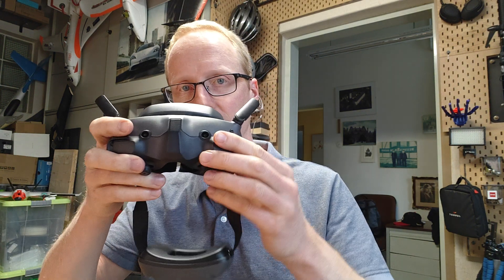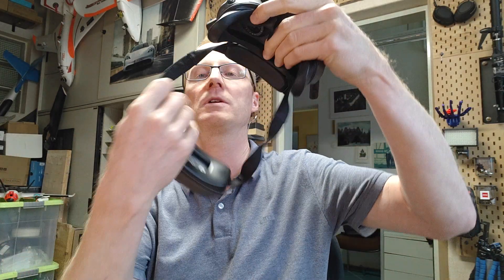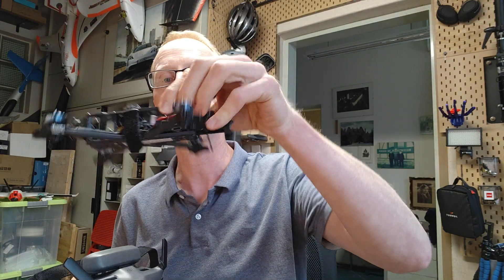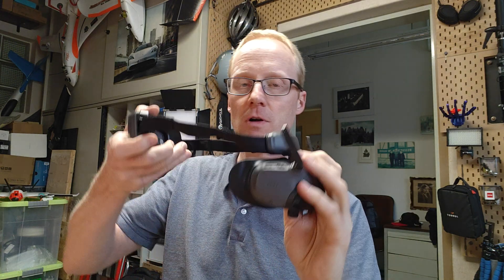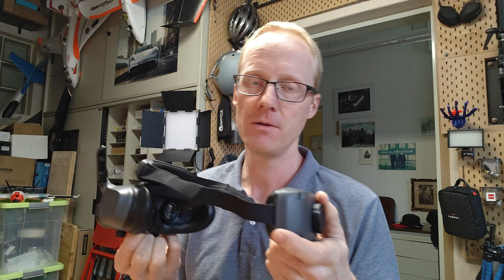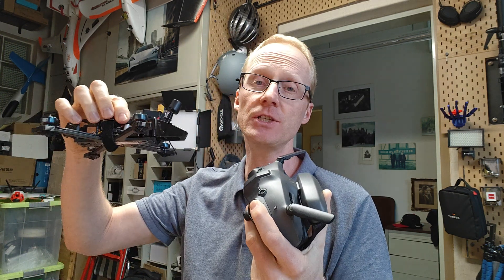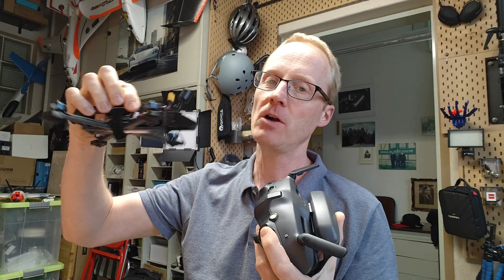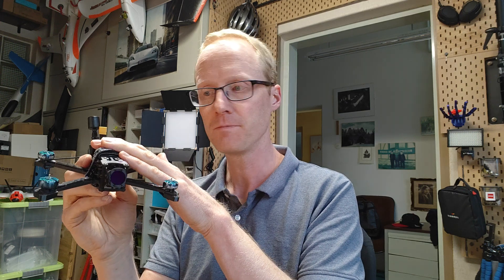Goggles 3 and O3 Airunit - DJI get your **** together!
16.10.24: UPDATE - final FIX thru new Goggles 3 firmware 1.0.5!

Got my DJI Goggles 3 finally to find them UNUSABLE with DJI O3. I know, MadsTech warned about this - but I was hoping for this issue to be fixed within a month. Still hope they can fix this since it sounds quite easy to change a few lines of code to allow the re-connection on armed drones...

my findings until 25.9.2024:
Goggles 3 Firmware 1.0.400 (most current as of 24.9.24)
O3 Airunit Firmware: 1.03.000 (most current as of 24.9.24)
(G3 Bind: longpress power button!)

(from DJI Forums)
To check if you do have a problem, try this:
Before powering up the Goggles 3, power up you drone and ARM it (without props please)
THEN power up the goggles while the drone is already armed
googles will power up and will NOT connect to the drone!
...only after DISARM, they will connect!
Same if you are connected, armed the drone on the bench and walk away with goggles - once bitrate is low enough to loose signal, it wont come back if you go back with goggles into range. Disarm the drone and the goggles re-connect!

Possible blackscreen Issue Causes:
Control Link: nope
on bitrate changes?    sometimes
auto lowpower mode on/off?   nope
CH manual or auto?  nope
FCC or CE mode?  nope
Power connection? VBat vs  BEC 9V   not likely to be related to VBAT / BEC powering
  (but wrong power supply voltage can cause similar "brownout" issues of course)